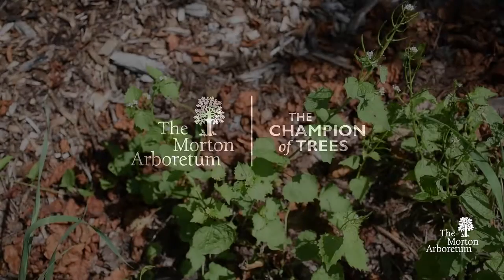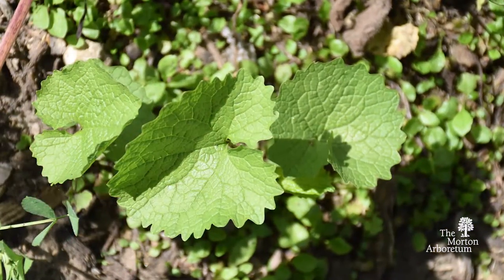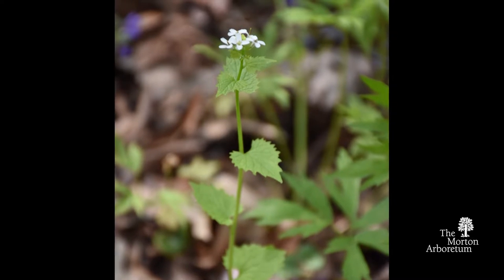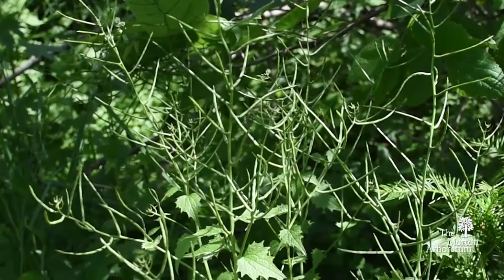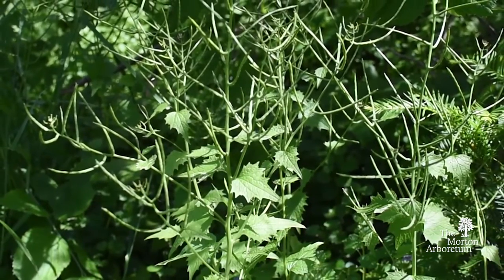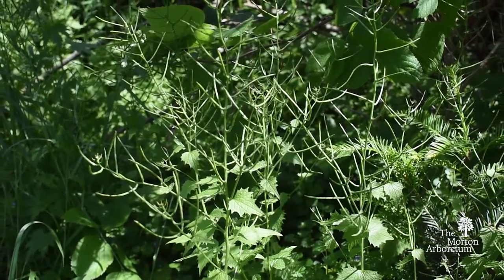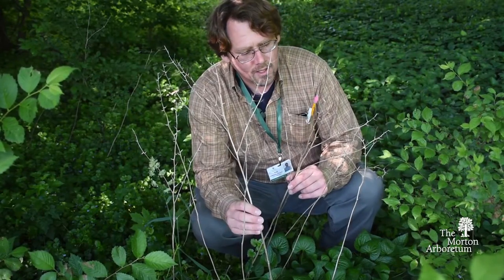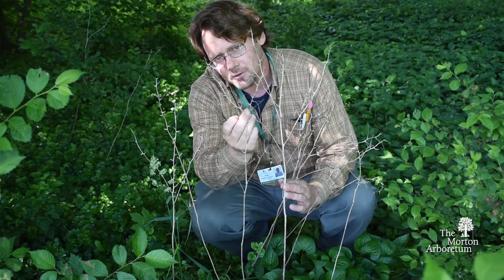How to identify garlic mustard (Alliaria petiolata)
Learn how to identify garlic mustard (Alliaria petiolata).  How do you manage this species at your site?  What are some of the main factors you take into consideration when managing this species at your site?  Write your reply in the comments below!